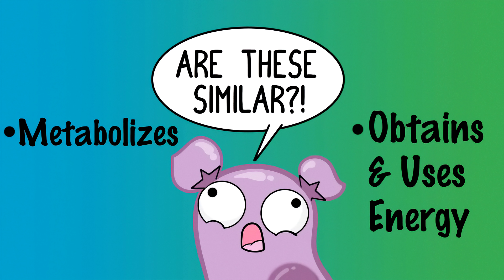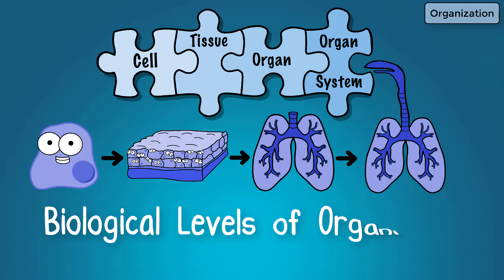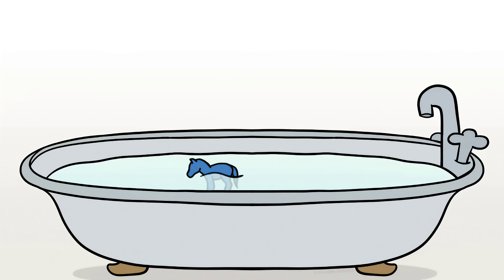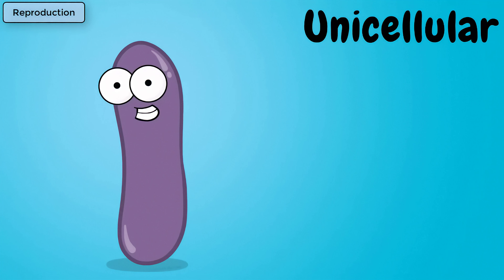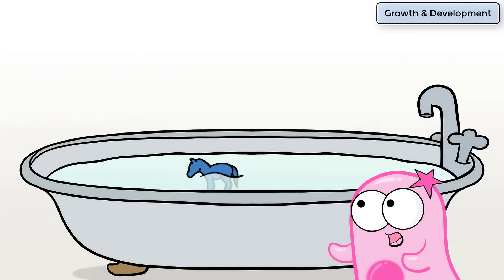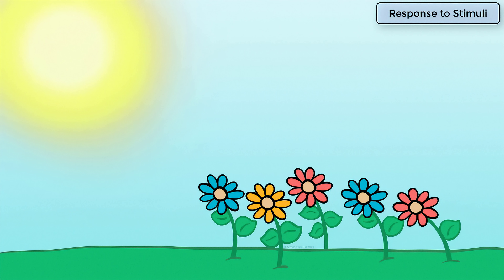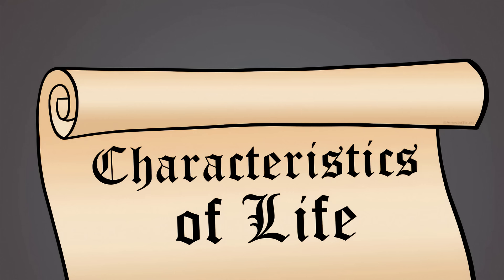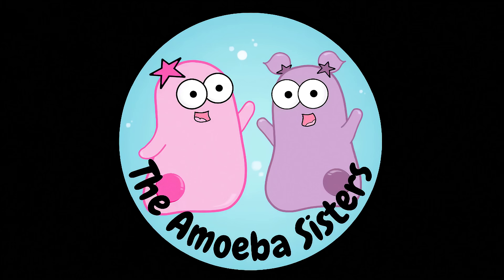Characteristics of Life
Life is difficult to define, but there are characteristics of life that can be explored! Join the Amoeba Sisters as they explore several characteristics of life. Click "show more" to expand video details to see table of contents & additional information. 👇

We chose not to give a numerical value for how many characteristics of life there are, because we do not want to imply that what we are listing must be a specific order, or that it cannot be expanded upon or include exceptions. Additionally, characteristics can also certainly be titled differently.  Our goal is to promote thought and discussion about what it means for an organism to be alive as well as provide characteristics of life that can be explored when trying to study living things.

CHARACTERISTICS OF LIFE MENTIONED IN THIS VIDEO:
Intro 00:00
Organization (all life is composed of 1 or more cells) 2:20
Homeostasis 2:54
Metabolism (including need to obtain+use energy) 3:35
Reproduction 4:22
Growth and Development 4:46
Response to Stimuli 5:10
Evolution (occurs in populations, can lead to adaptation) 5:58

While living organisms tend to have ALL of the above characteristics, there are exceptions (such as the 'zonkey' mentioned in video at 6:55).

*Quote Citation:
Mullen, Leslie. (2013, August 1). Defining Life: Q&A with Scientist Gerald Joyce.

[Added 7/12/2018: NASA also uses this quote as a working definition of life.

Reference:
A recommended reference is the FREE, peer reviewed, open source OpenStax biology textbook
You will notice that this source includes some additional life characteristics beyond our video to consider as well.